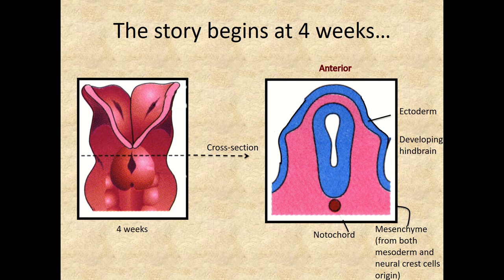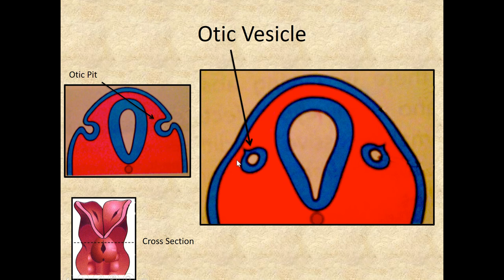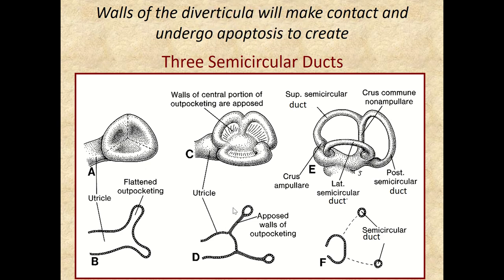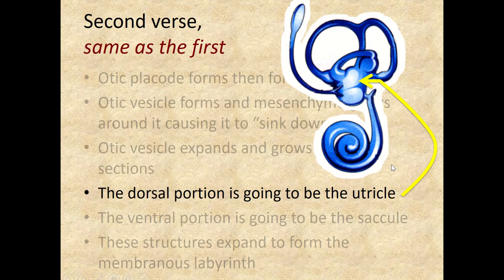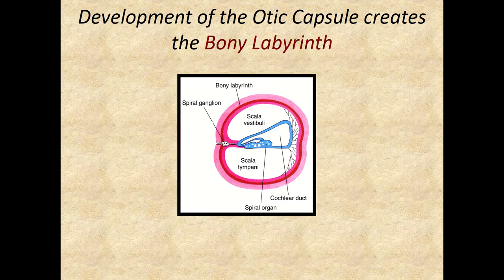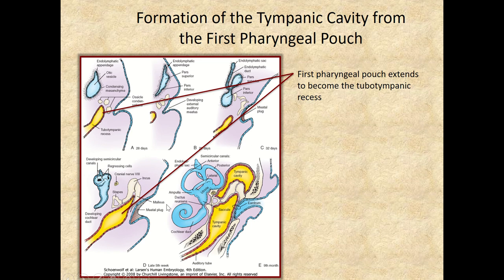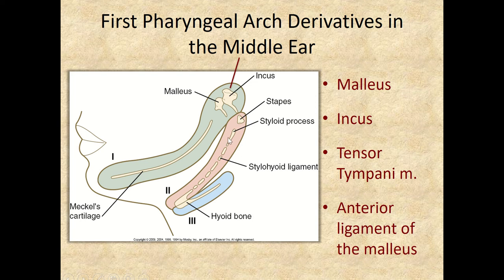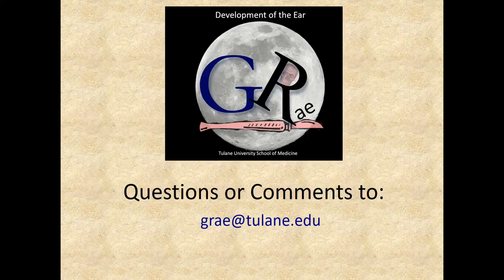Development of the ear